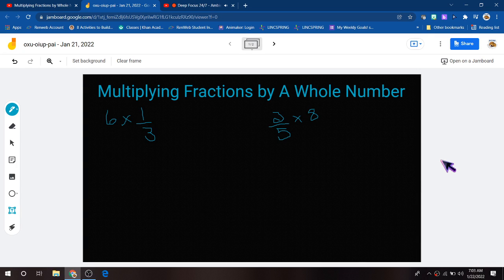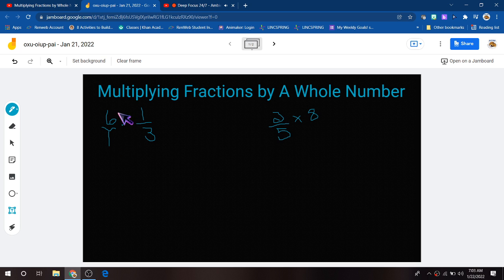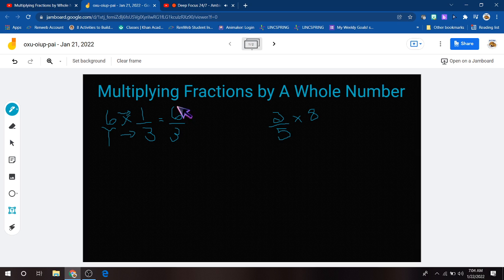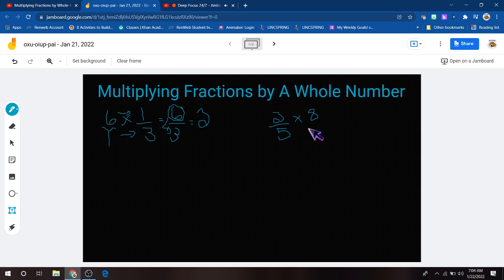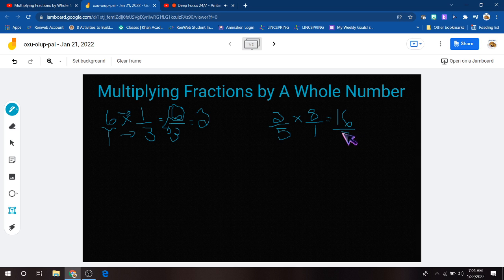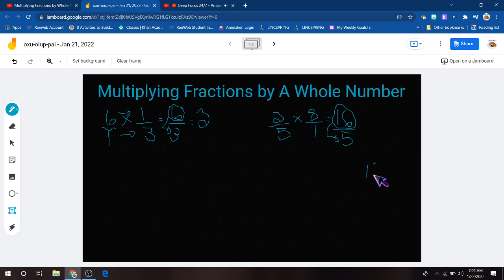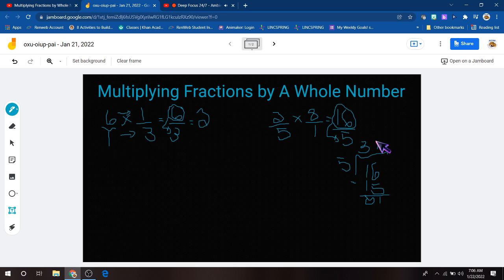q3w3 Math 5th grade